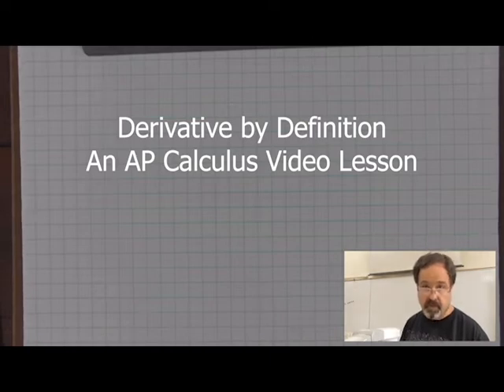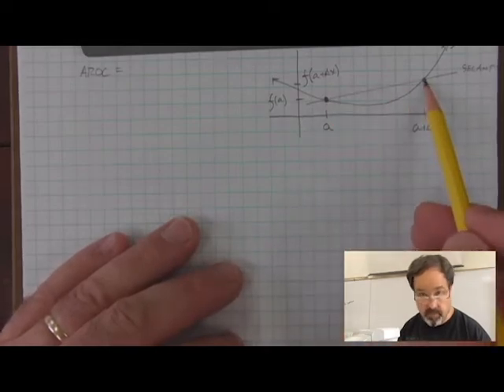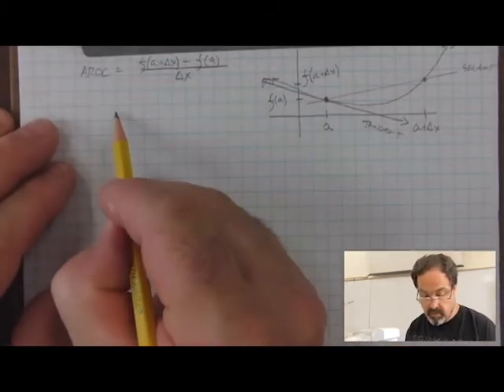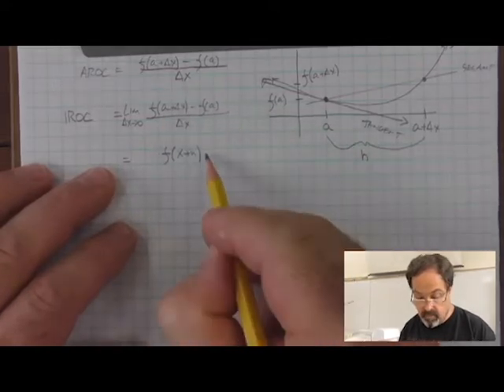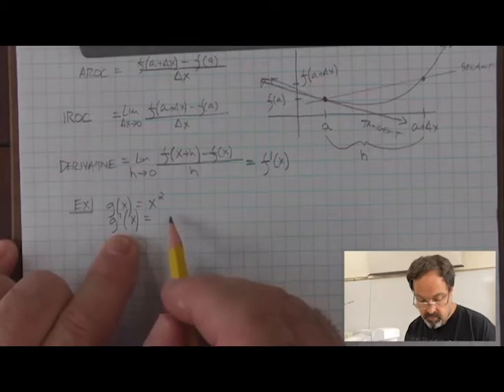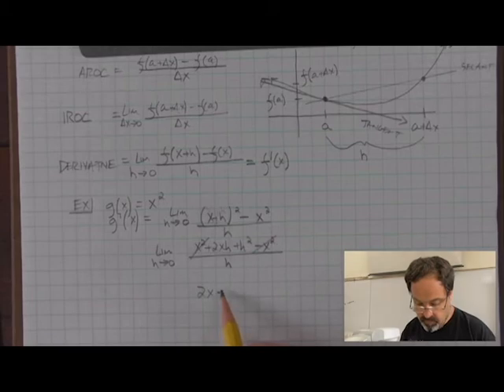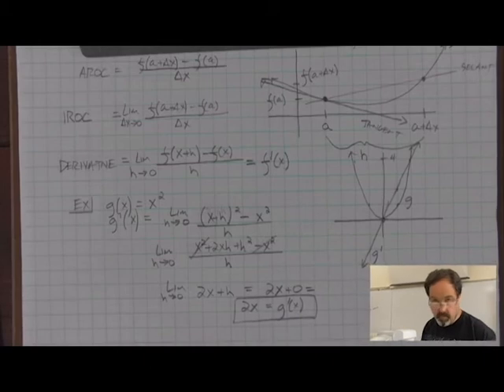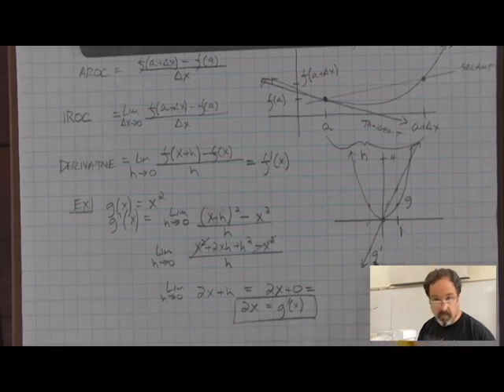VLSos Derivative by Definition